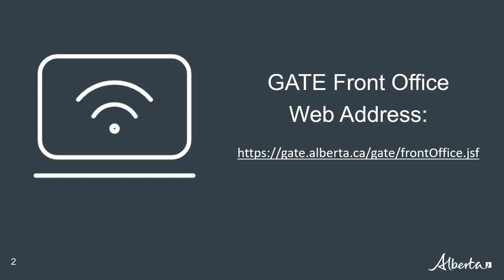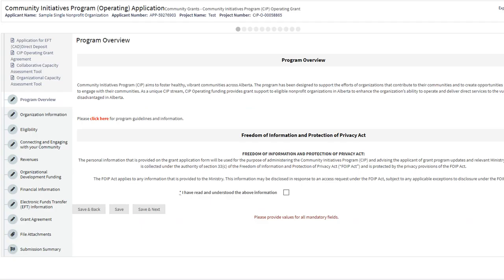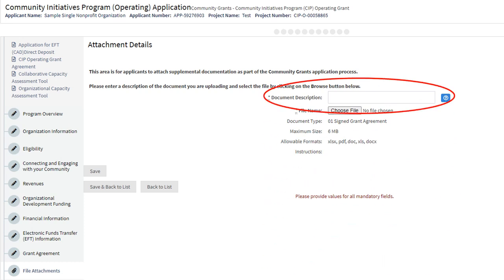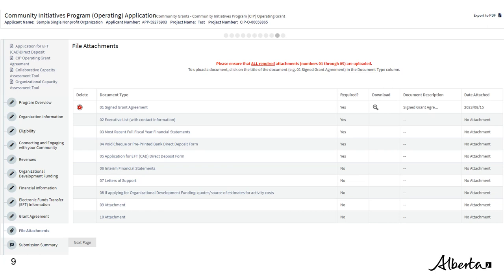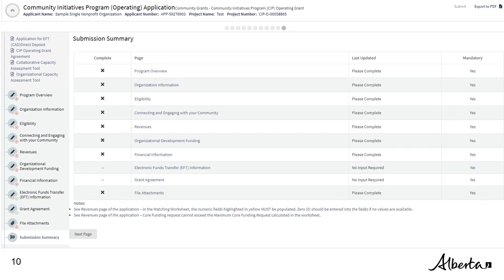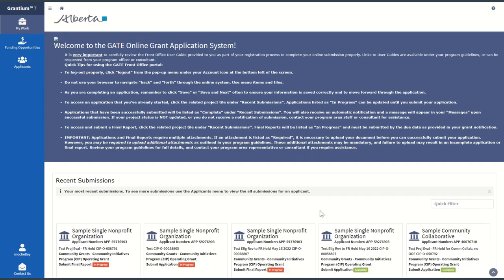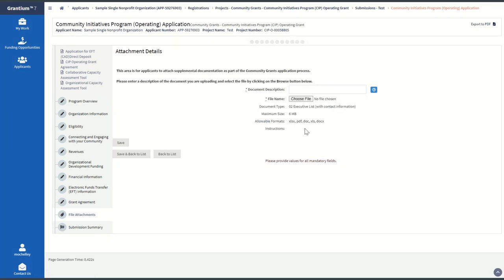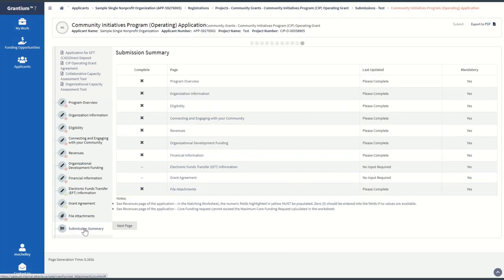How to Add Application Attachments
This video is to help guide applicants through the process of adding attachments to their application in GATE Front Office.